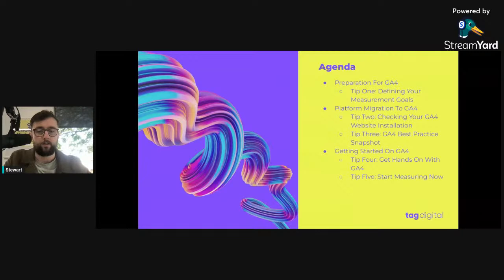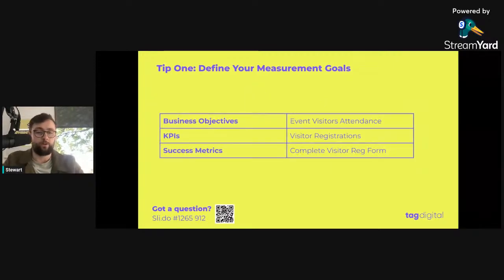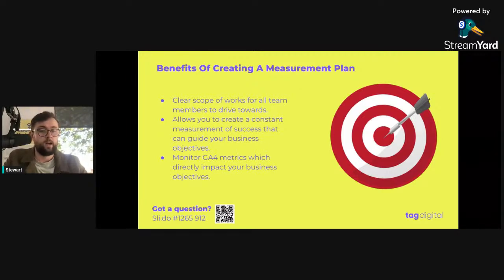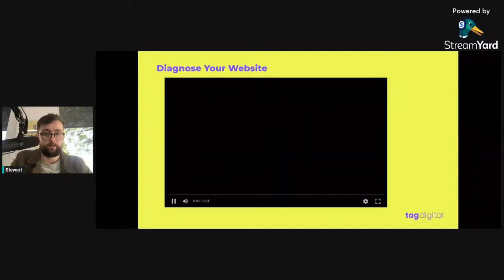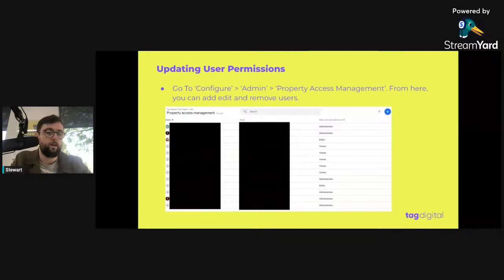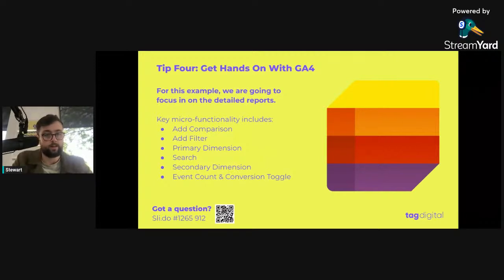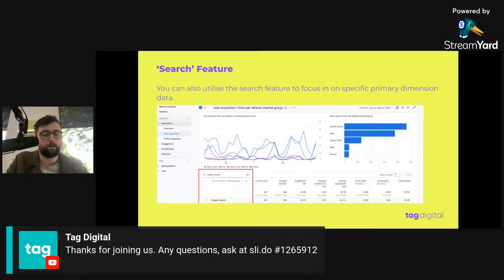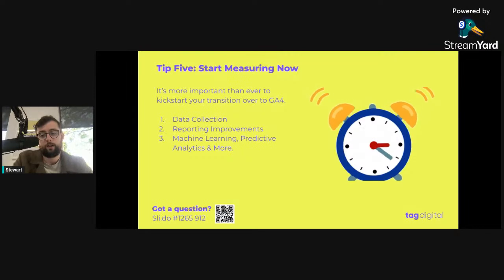GA4 Migration Made Easy: 5 Essential Tips for a Seamless Transition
Stewart Major, Paid Media Manager at Tag Digital, shares 5 top tips for a seamless transition from Universal Analytics to Google Analytics 4.